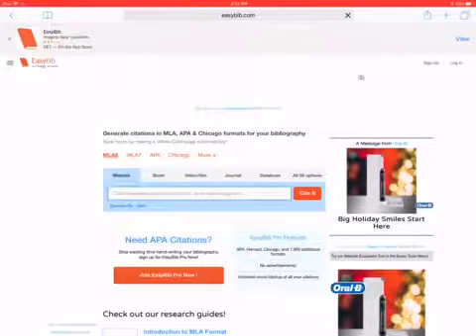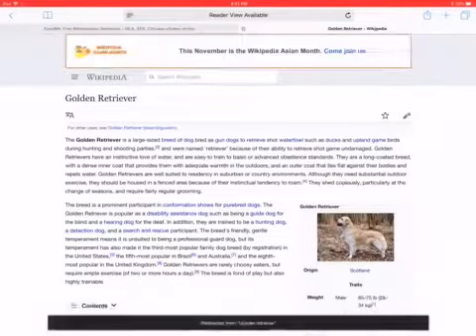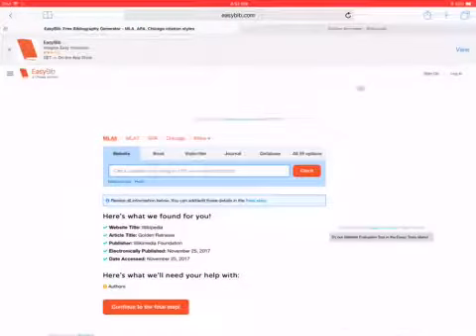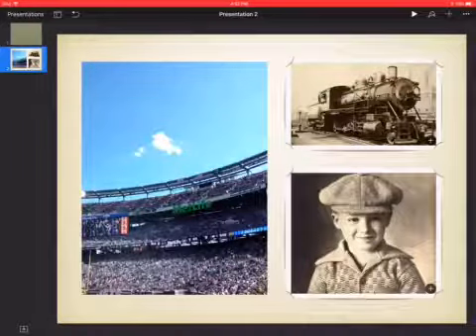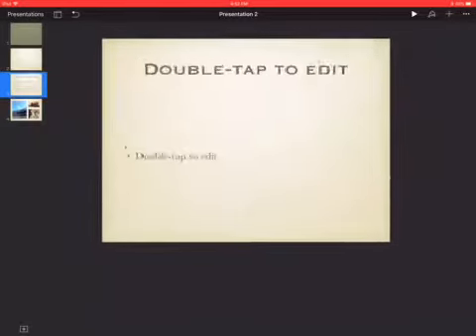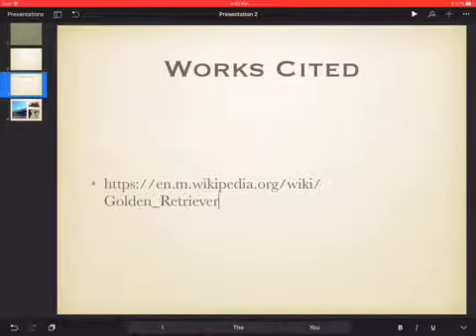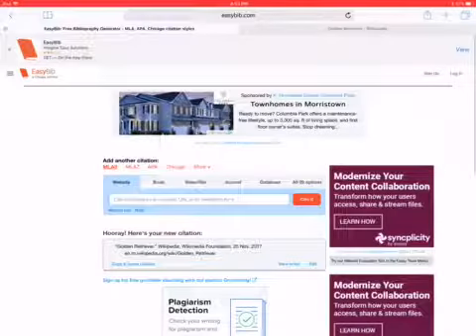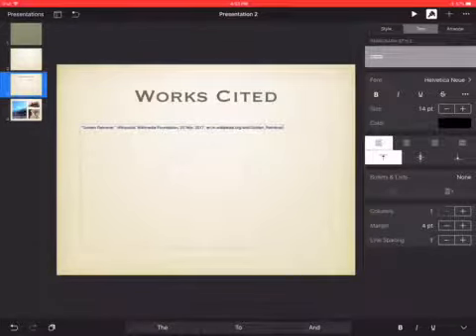How to use Easybib.com